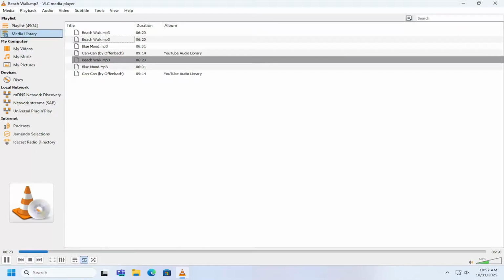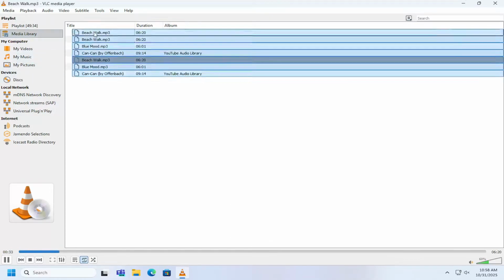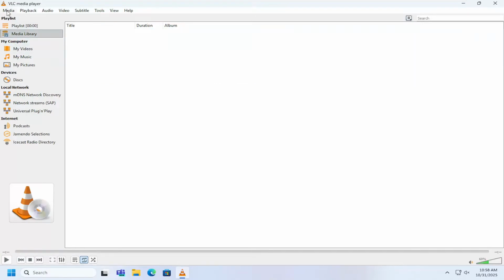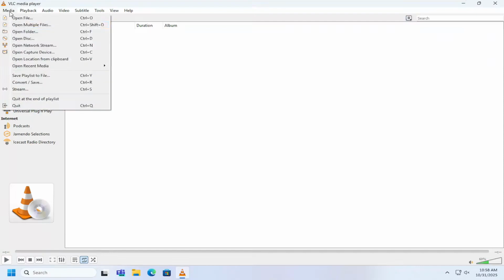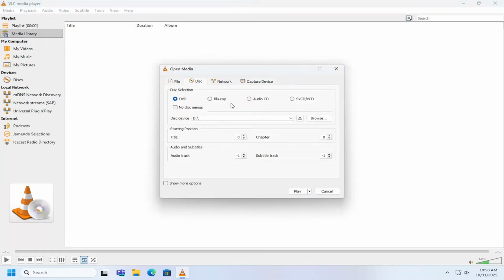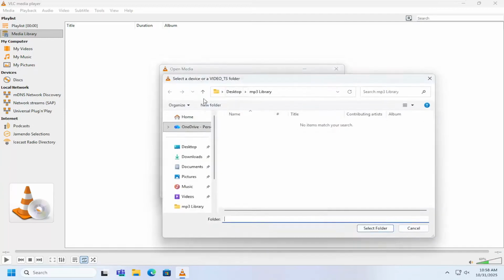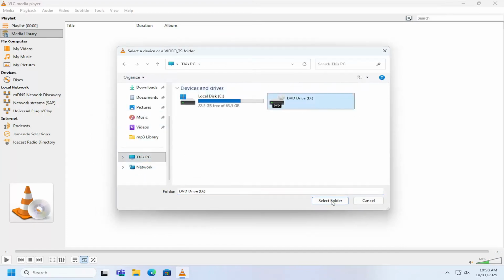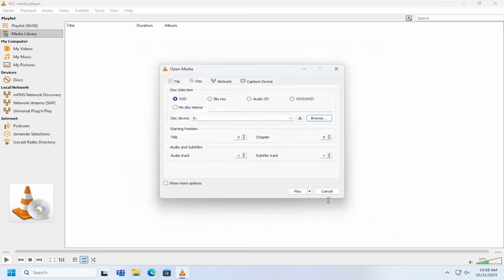How To Open Disc on VLC Media Player [Guide]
The video tutorial explains how to open a disc in VLC Media Player, allowing users to play DVDs, Blu-rays, or audio CDs directly from the media player. It highlights the ease of accessing and enjoying physical media without needing additional software or hardware. Viewers will learn how this feature simplifies the process of watching movies or listening to music from discs, making VLC a versatile option for media playback. The guide focuses on understanding the benefits of using VLC to open and play disc-based content seamlessly.

Issues addressed in this tutorial:
VLC Media Player open disc
play DVD in VLC
open Blu-ray disc VLC
audio CD playback VLC
VLC disc media access
VLC optical media player
watch DVD with VLC
VLC Blu-ray settings
VLC media player disc support
VLC disc navigation

This tutorial also discusses how opening discs in VLC can help users enjoy their physical media collections without the need for additional software or complex setups. It emphasizes VLC’s ability to handle a wide variety of media types, including optical discs. The guide is ideal for users who want a simple, efficient way to access their DVD, Blu-ray, or CD collections. By mastering this feature, viewers can easily play and enjoy disc-based media in VLC Media Player.